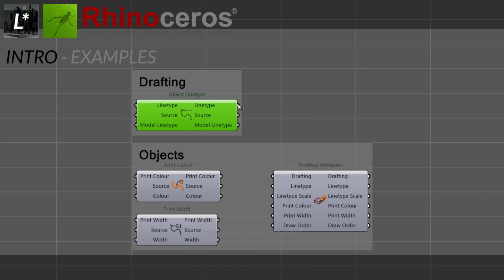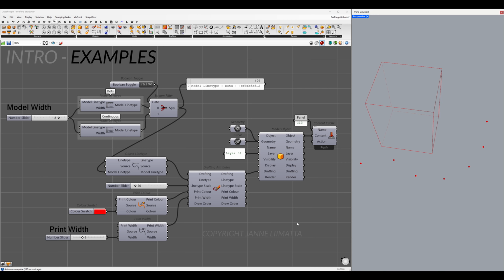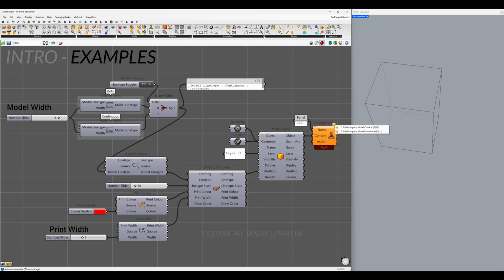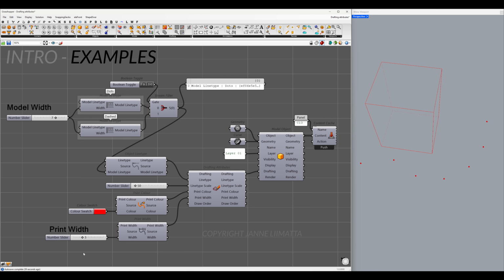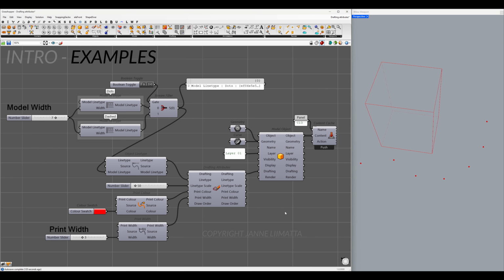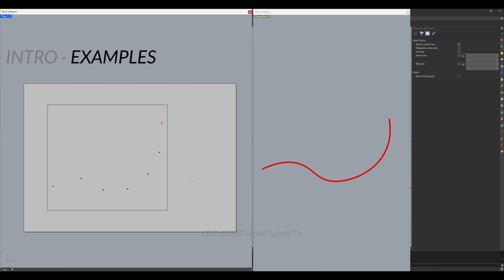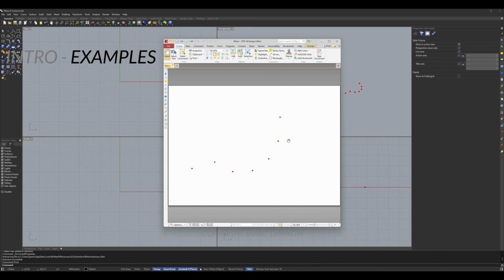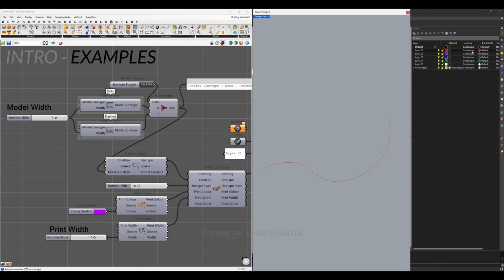Linetypes in different spaces - Component explained - With examples - Grasshopper 1 - Rhino 8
Different lines in different spaces, this time we cover Drafting Attributes, Print Width, Print Colour and Object Linetype , new Grasshopper 1 components in Rhino 8.